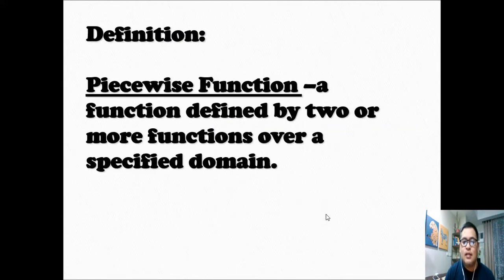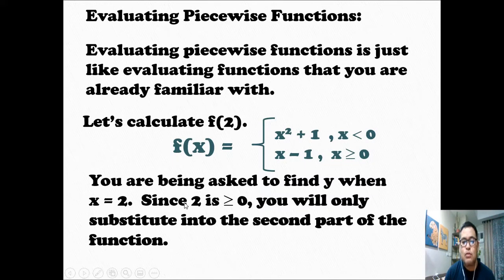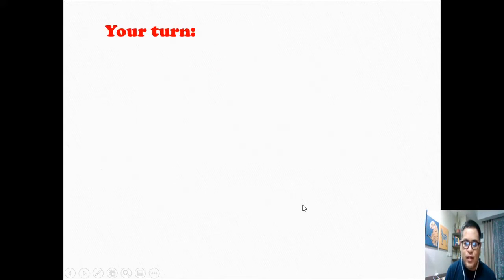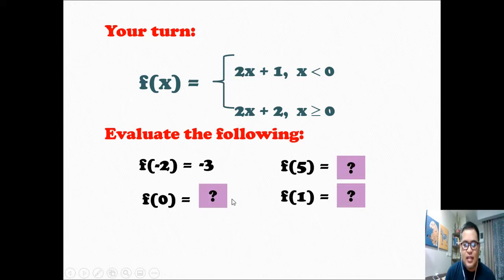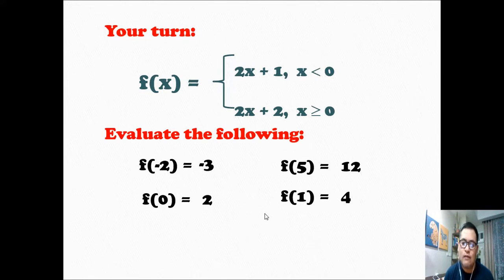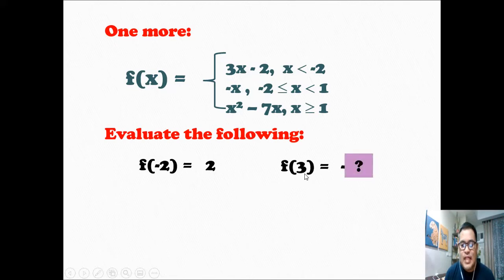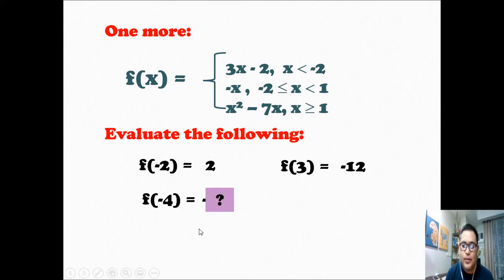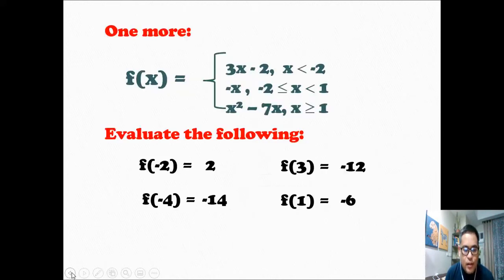EVALUATING PIECEWISE FUNCTION